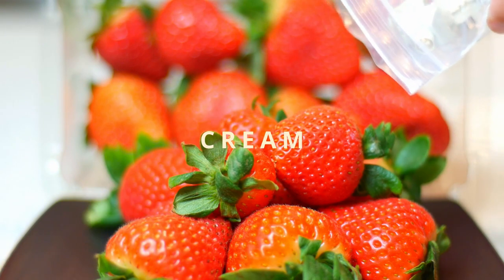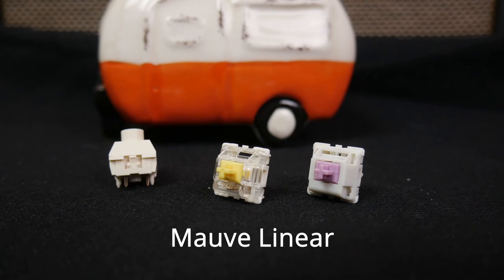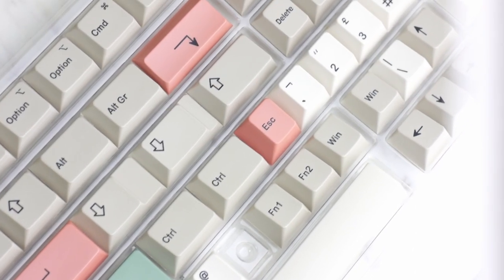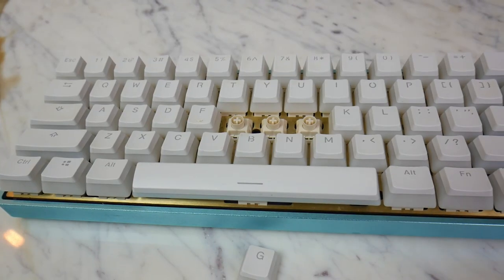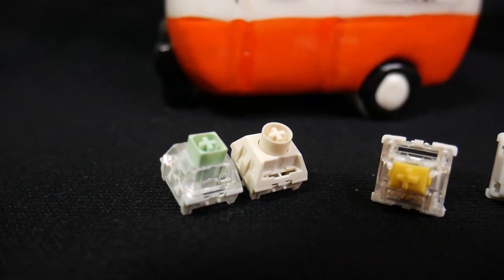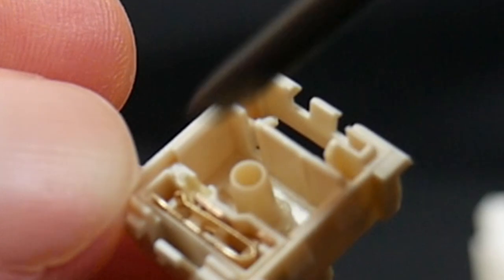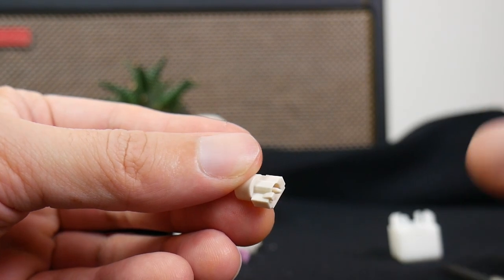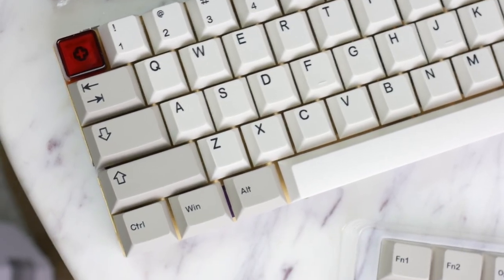Kailh Box Cream Switch Review - Novelkeys - Self-Lubricating Linear, my typing and gaming pick!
The Kailh Box Cream Switch Review, the Self-lubricating Linear Switch.

- White on Black Keycaps (Cherry Profile - must select black)
- 15 different color combos + all in one mac/pc support different sizes and two sets of style modifiers!
- White on Black Keycaps (OEM)

Music credit in order of plays:
1st song - 'I did it raw with no lube' by UploadTwashe (aka Aldopblonde)
2nd song - "I pushed to hard this morning" by UploadTwashe (aka Aldopblonde)
3rd song - "I drink coffee in the bathroom" by Uploadtwashe (aka Aldopblonde)